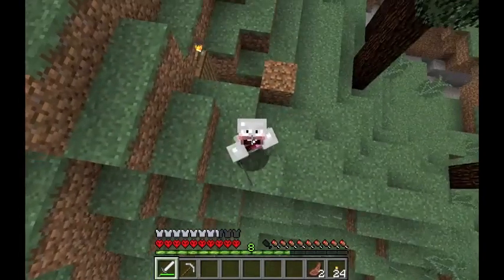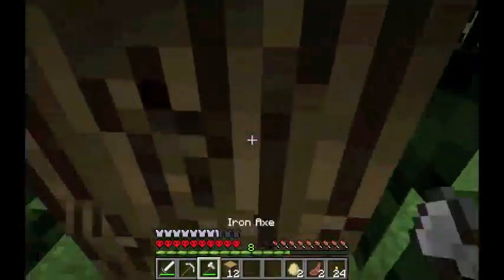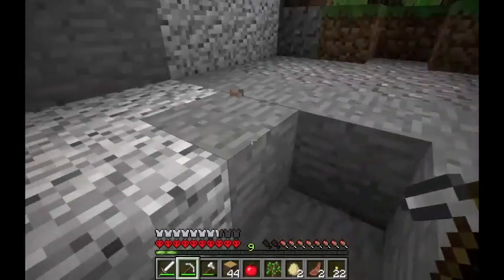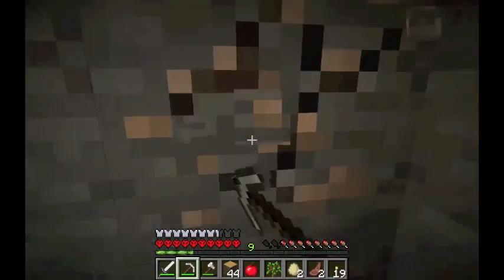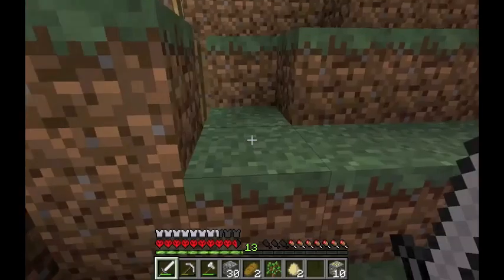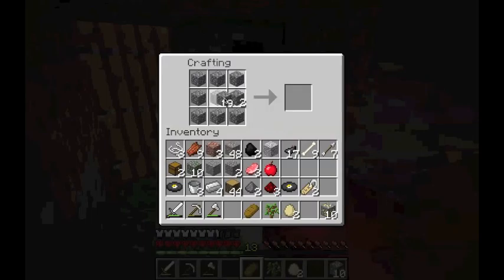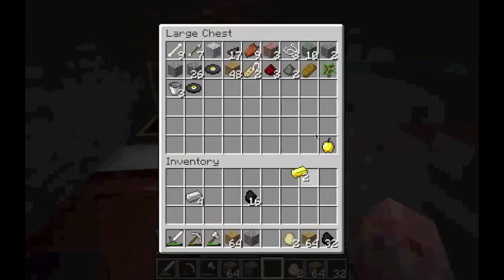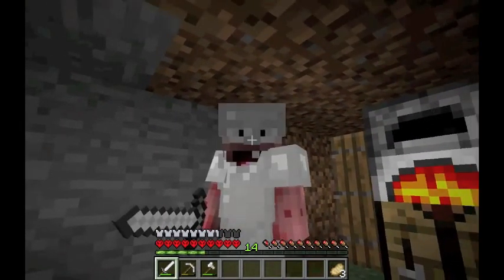Minecraft Hardcore S1 E2 | Porcupine!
Sorry for the size of the screen lately, soon it will be fixed. By 2015 I will try to start making gaming videos for xbox…ect. Also MERRY Christmas, Hanukkah, Eid, Kwanzaa, Yule, ect. ( hopefully I named all for everyone watching :) )